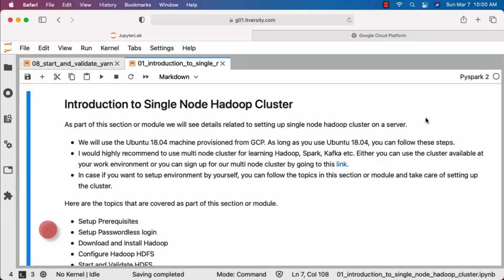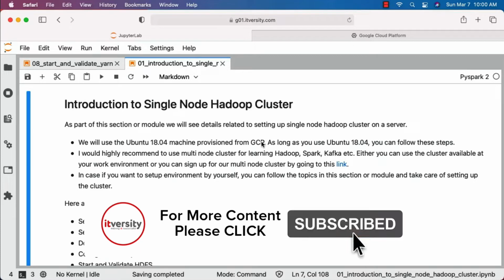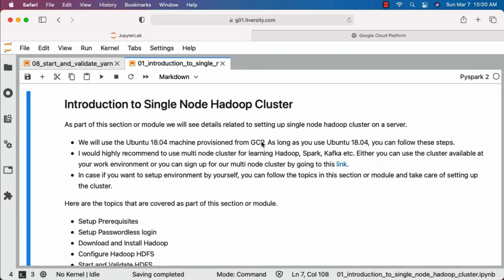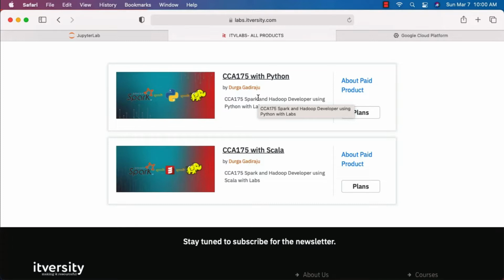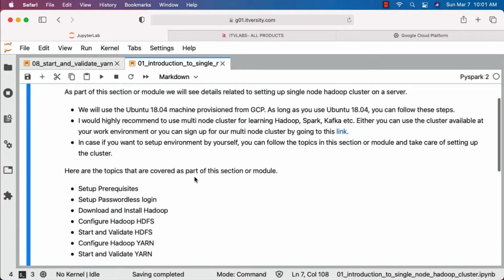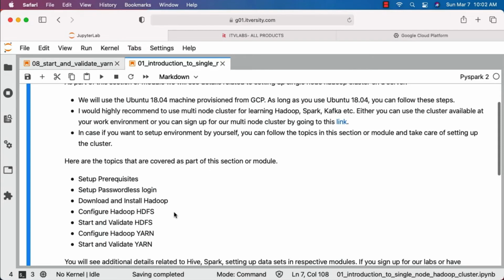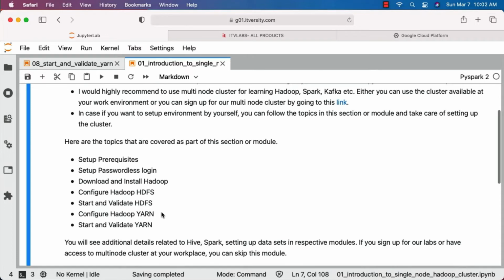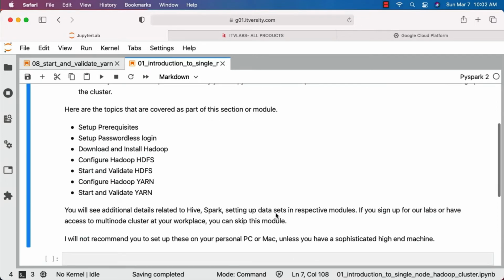Big Data ecosystem - Hadoop on Single Node Cluster - Introduction to Single Node Hadoop Cluster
As part of this section we will see details relating to setup of single node hadoop cluster on a server.

More top rated DataEngineering Courses from itversity 👇🏻